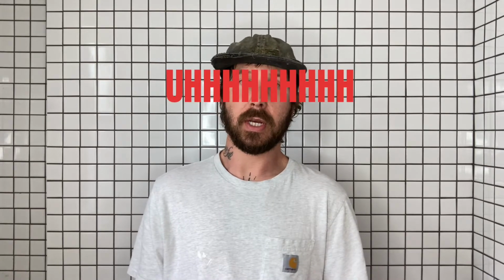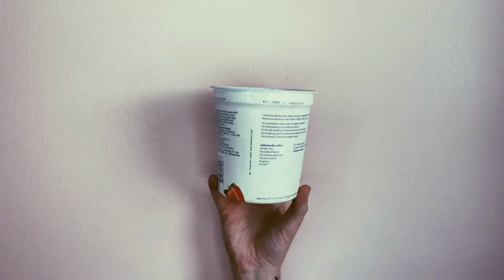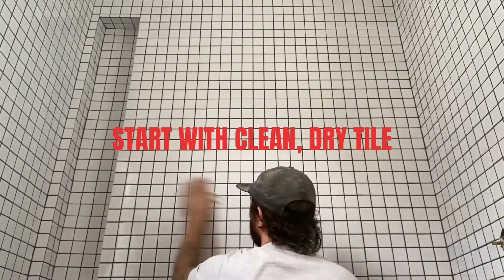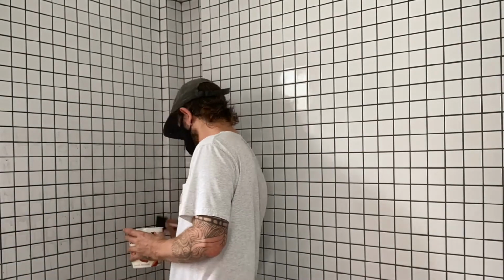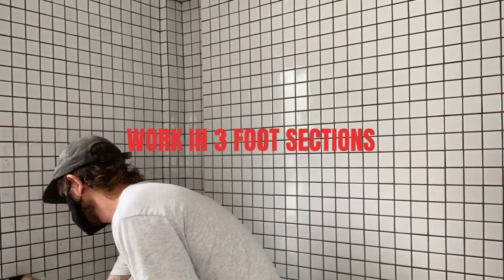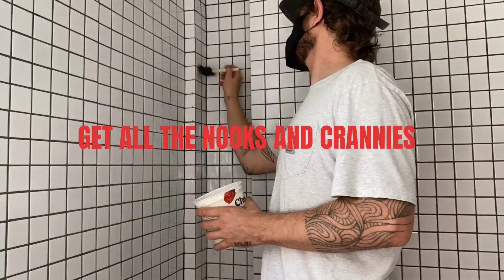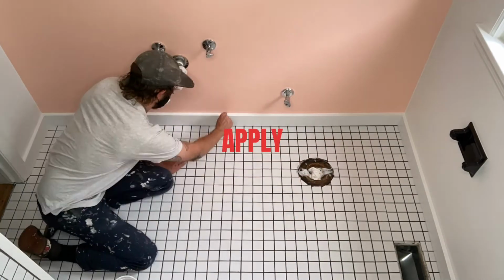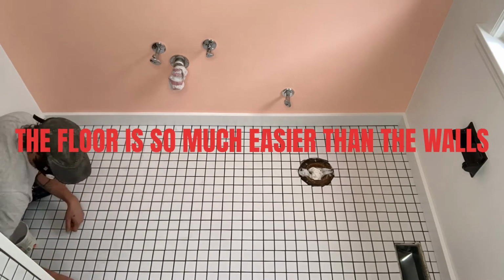HOW TO WATERPROOF TILE GROUT! Super Easy To Do It Yourself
If you're watching this, you're probably in the same situation I was, searching the internet, trying to figure out how to waterproof tile grout. Luckily the process is super simple, so I thought I'd make a quick tutorial to share what I learned while I was at this stage in my bathroom renovation. I ended up using the 511 Impregnator Sealer that my tile guy suggested because he swore by it. The entire process took about two hours to do one coat on both the tub surround and the floor, so it shouldn't take you too long to tackle this project.

If you have any questions beyond what's in this vid, feel free to leave it in the comment section below and I'll definitely do my best to give you an answer. As a disclaimer, I'm just an ordinary DIYer, but hopefully this video helps.

Thanks again for watching and good luck waterproofing your grout!

Music and editing by me